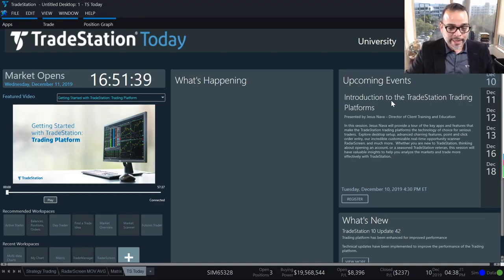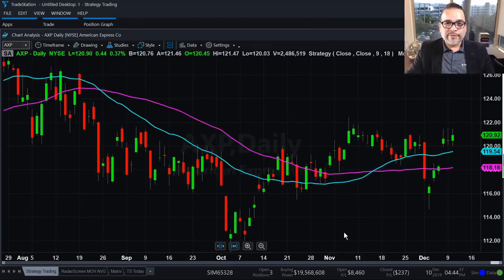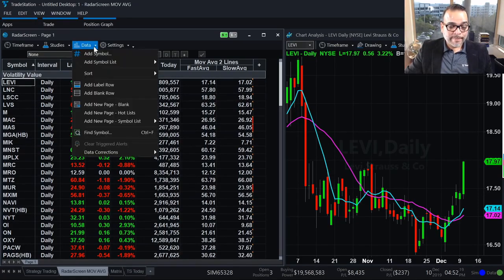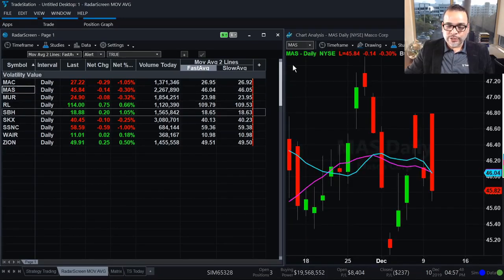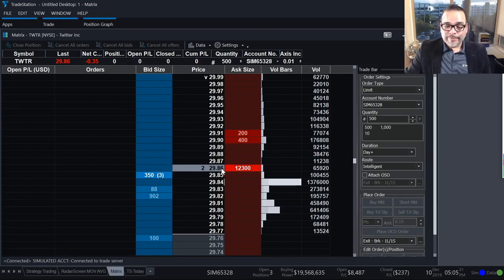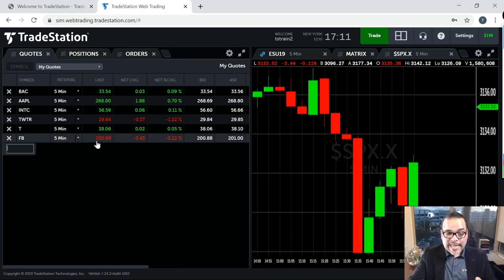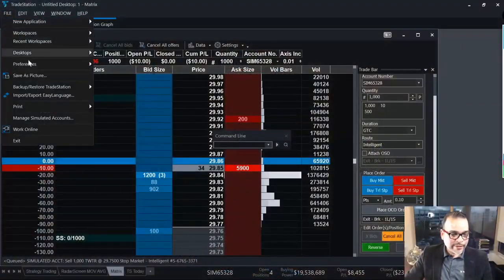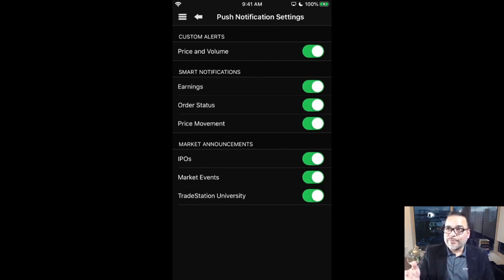Introduction to the TradeStation Trading Platforms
In this session. Jesus Nava will provide a tour of the key apps and features that make the TradeStation trading platforms the technology of choice for serious traders.  Explore desktop setup, advanced charring features, point and click order entry, our incredible customizable real-time opportunity scanner RadarScreen, and much more.  Whether you are new to TradeStation, thinking about opening an account, or a seasoned TradeStation veteran, this session will have valuable insights to help you analyze the markets and trade more effectively with TradeStation.

Options trading is not suitable for all investors. Your TradeStation Securities’ account application to trade options will be considered and approved or disapproved based on all relevant factors, including your trading experience. for the document titled Characteristics and Risks of Standardized Options. Visit TradeStation.com/Pricing for full details on the costs and fees associated with options.